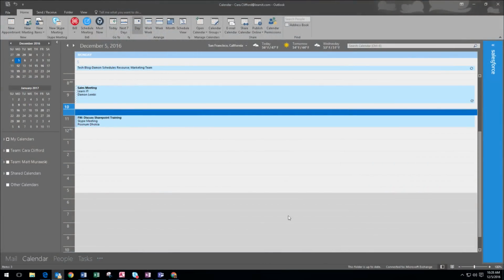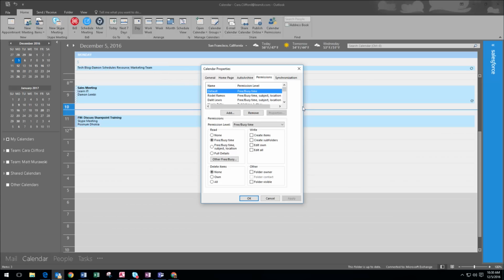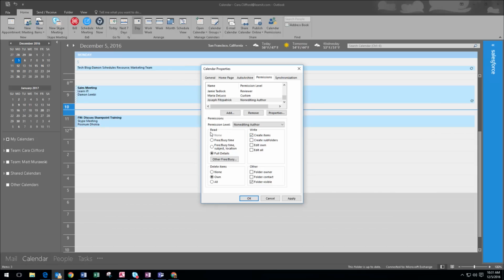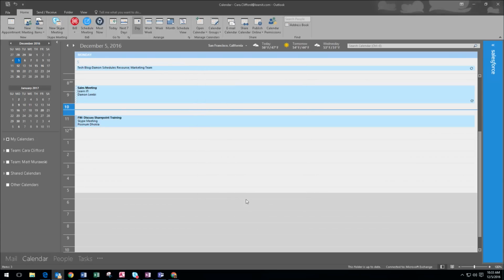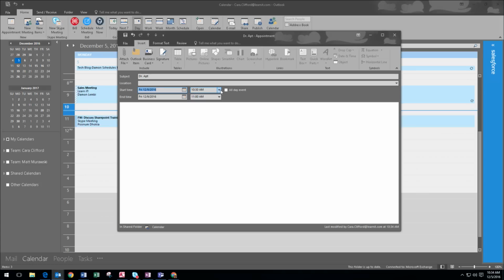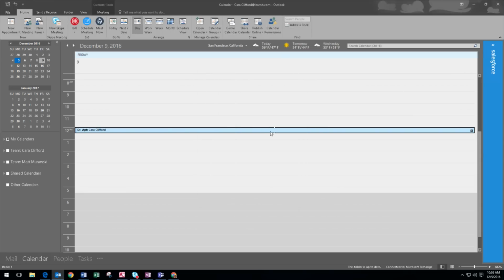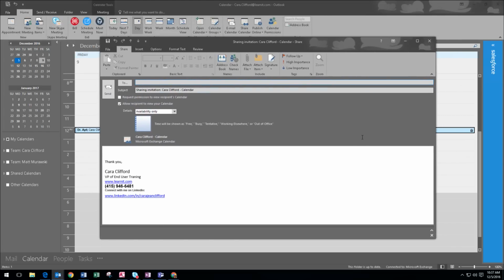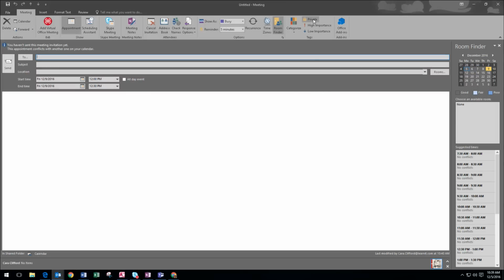Outlook 2016 Calendar Sharing, Permissions, and Privacy Tips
In this live training tutorial video you will learn Outlook 2016 Calendar Sharing, Permissions, and Privacy Tips and Tricks.